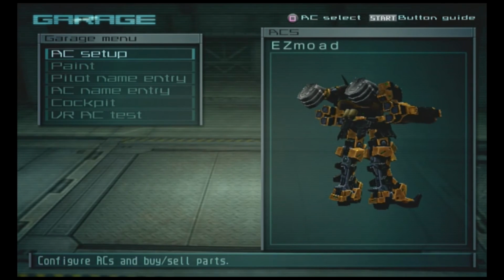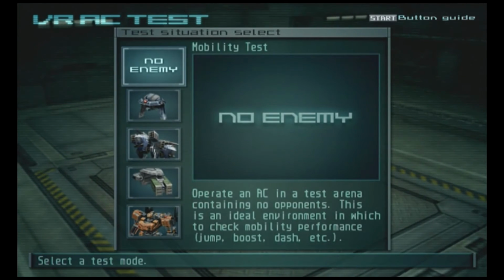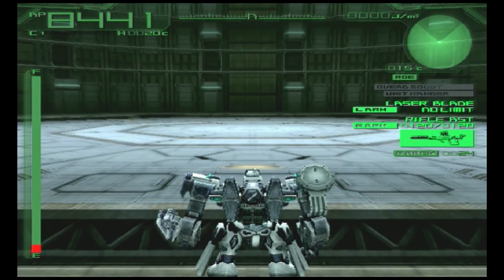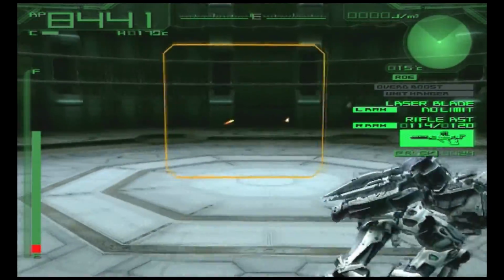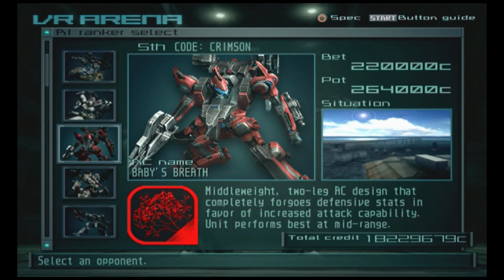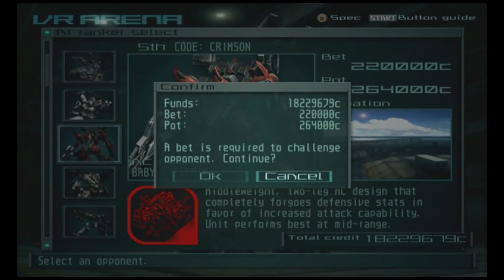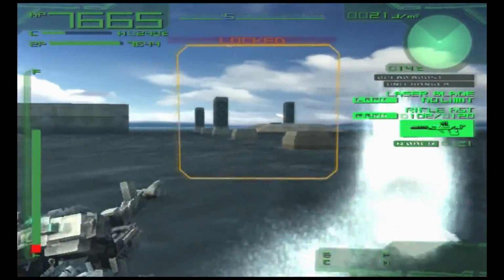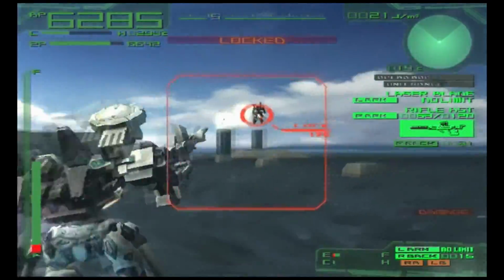Your AC in LR Ep28 : Archer ghost